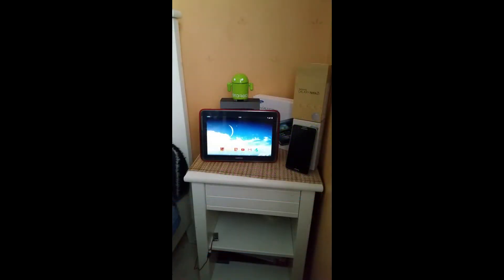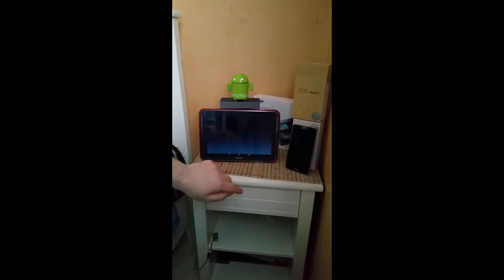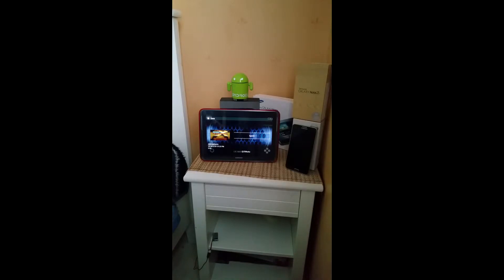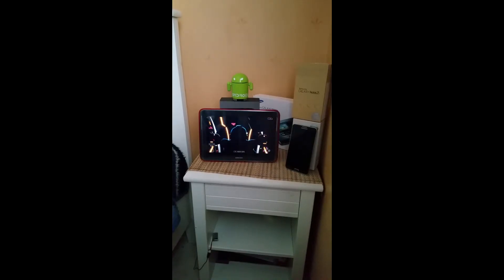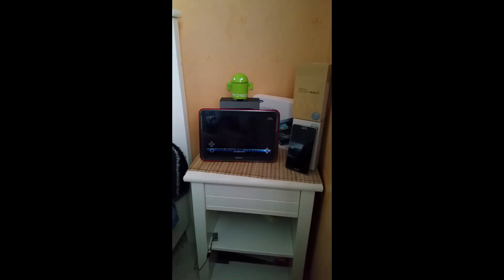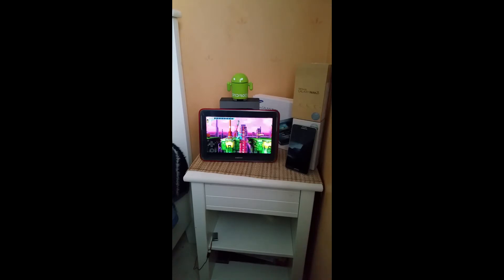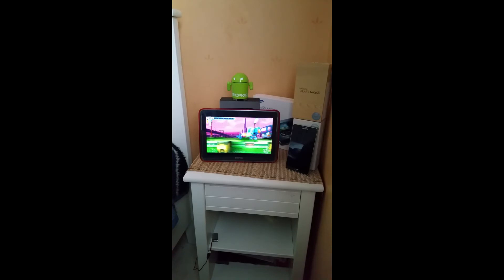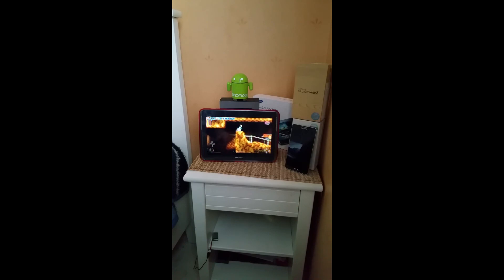Samsung galaxy note 10.1 PSP emulator review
Heyooo folks and welcome to the Android dewd reviews, today im reviewing playstation portable emulator for all android devices but in this case im running the playstation portable emulator on my Note 10.1.

It´s working amazingly good without any problems what so ever and you can play all the psp games you want totally lag free and with a controller. I really don´t think you even need sixaxis controller app for the ps3 controller to work but i do suggest that you use it anyways because the keys are kind of backwards, you shoot on the button you would jump on and jump on the button you should shoot with so it´s kind of frustrating and confusing.

So my suggestion to you guys interested in emulators on android devices please get the sixaxis application and set the buttons correctly.

Anywho i hope you guys enjoy the video, im very happy today as i got my Note 4 back and thats the device i used to record this video with.

But in the future i will play both Android games and Emulator games on my 60" tv and give you guys some good and fun videos.

If you like this emulator you can get it on the googleplay store the name of the emu is PPSSPP.

If you want more Android reviews from roms to games, emulators to themes, android software and hardware please hit the subscribe button, thumbs up or thumbs down what ever you please really.

If you love android please add me on facebook